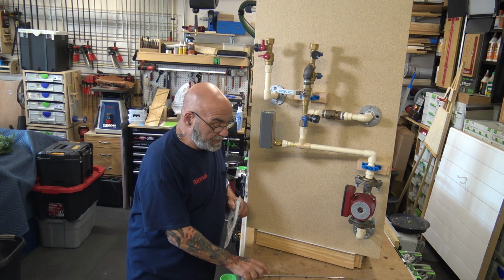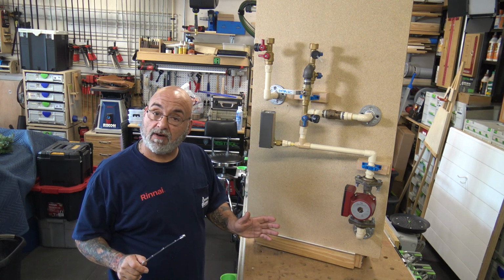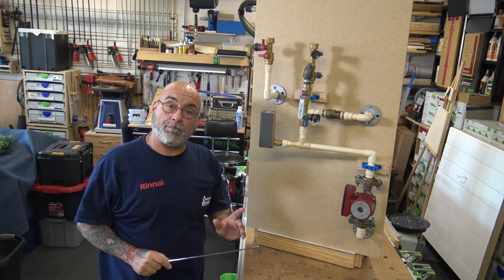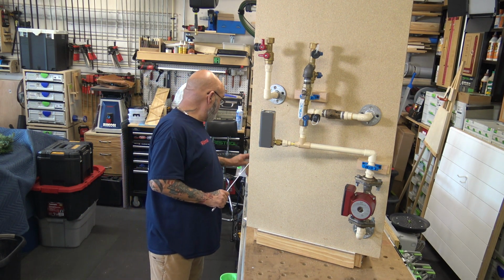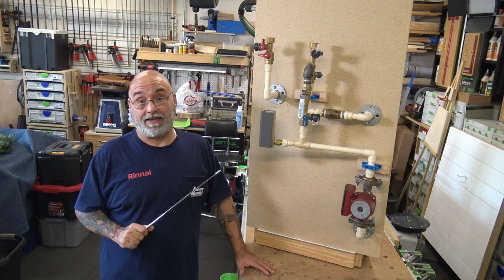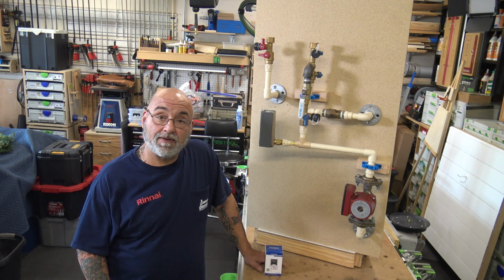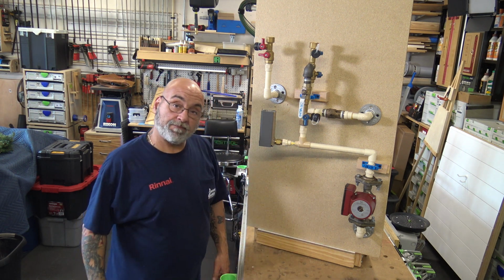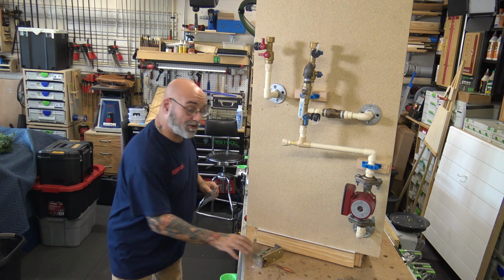Part 2 Piping a dedicated hot water loop on a Rinnai RU unit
This is part 2 on piping a dedicated domestic hot water loop when you're not using a Rinnai RUR series unit.
Again, we are using Rinnai's Dedicated return valve #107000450
With using Rinna's RU series unit and not the RUR series unit you will need a separate pump and controller to operate the flow of water back to the system.
The pump or pumps you can use is the
Grundfoss GTK-15 with timer $375.00
Grundfoss RWMGTK03 no timer with flanges $ 360.00
taco 007-SF5 $ 300.00
Honeywell aquastate L4000A $150.00
Rinnai's Dedicated return valve #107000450 $79,95
Check valves SPRING LOADED ONLY I prefer SharkBite, or you can use Conbraco or Apollo 3/4" IPS
If you don't want to use the dedicated return valve kit you can still use a tee fitting and a second check valve.
Part 3 will be how to wire the pump and controller.

Mike
PLEASE USE A LICENSED PLUMBER TRAINED IN RINNAI LEVEL THREE TRAINING. PLEASE FOLLOW ALL NATIONAL AND LOCAL PLUMBING AND GAS CODES AND TO FILE A PERMIT AND OBTAIN AN INSPECTION WITH YOUR LOCAL BUILDING DEPARTMENT.